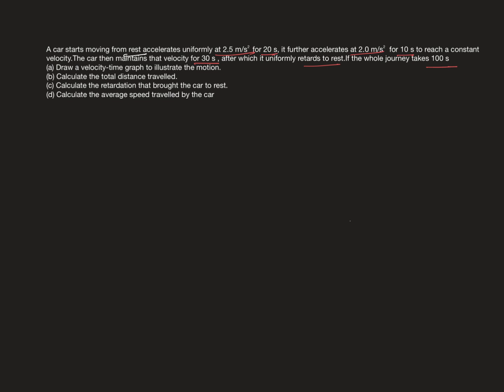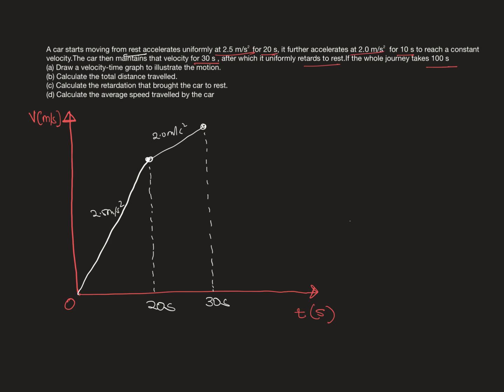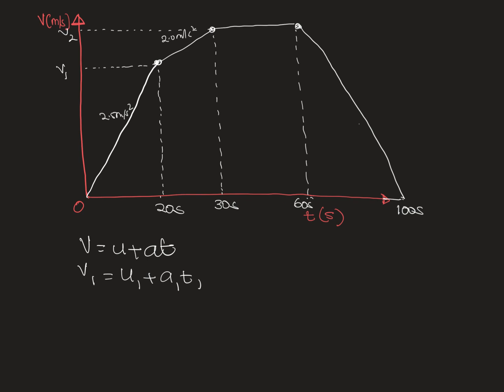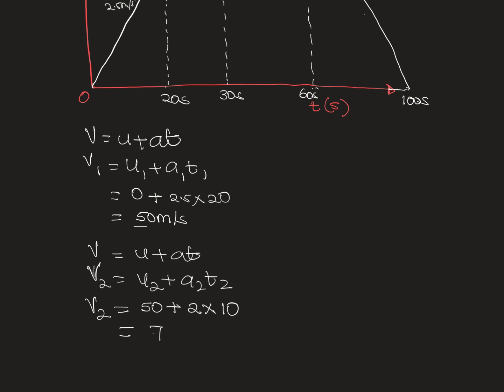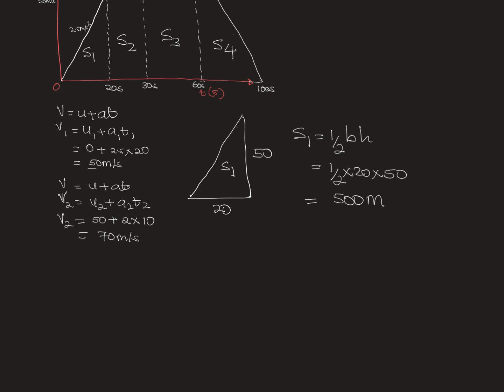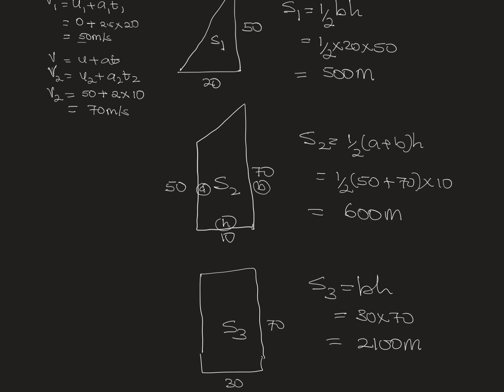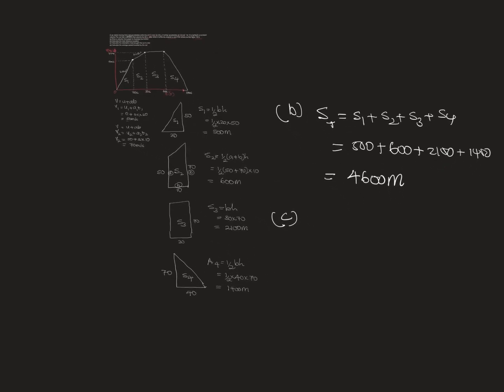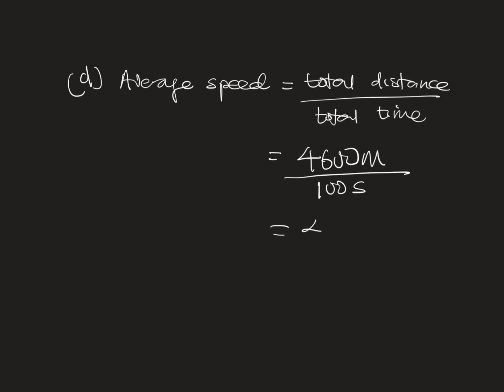REPRESENTATION OF A VELOCITY -TIME GRAPH(1)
THE REPRESENTATION OF A MOTION PROBLEM ON A VELOCITY-TIME GRAPH AND CALCULATING THE TOTAL DISTANCE, THE RETARDATION AND THE AVERAGE SPEED TRAVELLED